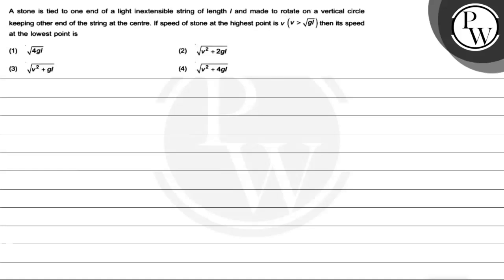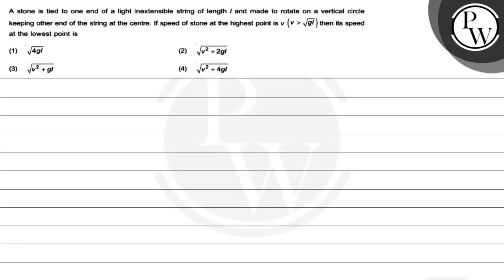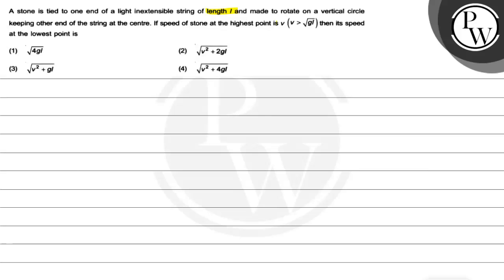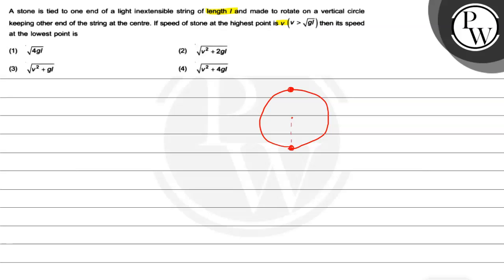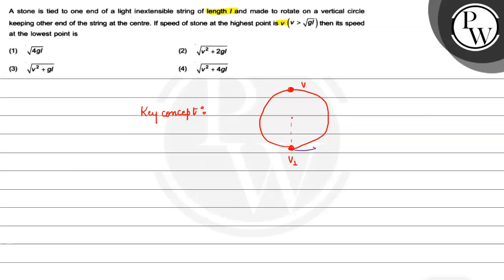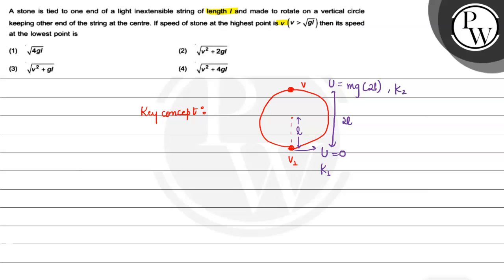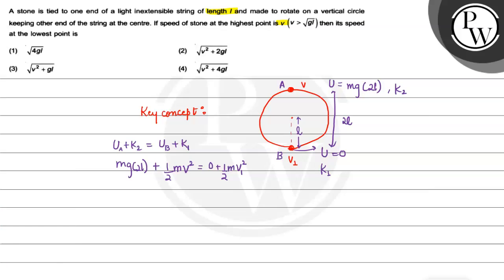, , A stone is tied to one end of a light inextensible string of length / and made to rotate on a...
, , A stone is tied to one end of a light inextensible string of length / and made to rotate on a vertical circle keeping other end of the string at the centre. If speed of stone at the highest point is v(v√(g l)) then its speed at the lowest point is
(1) √(4 g l)
(2) √(v^2+2 g i)
(3) √(v^2+g l)
(4) √(v^2+4 g l),